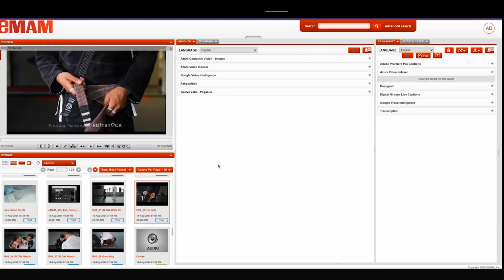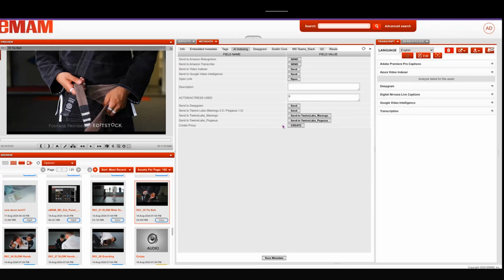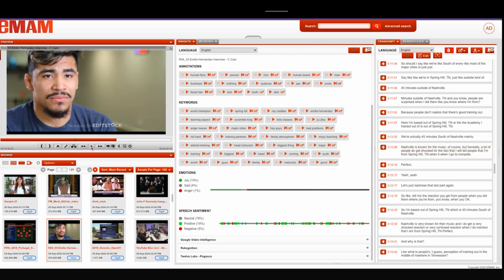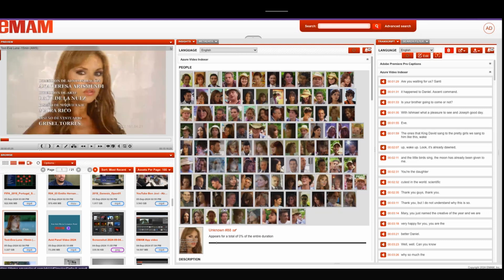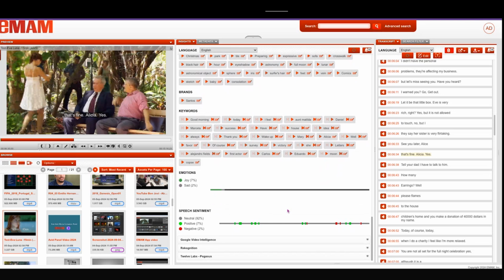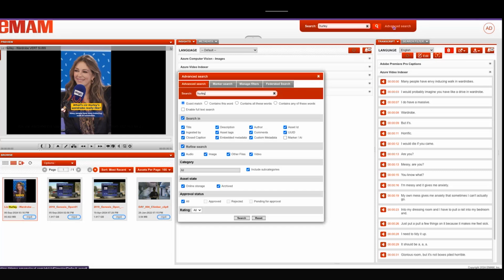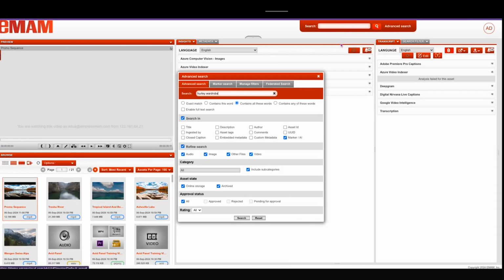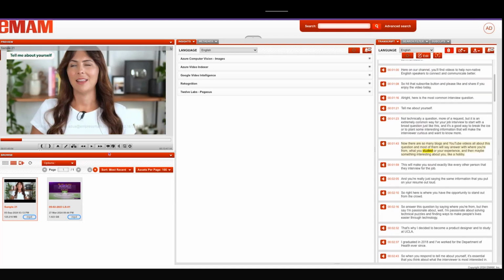Using AI with MAM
Searching content in a MAM using AI